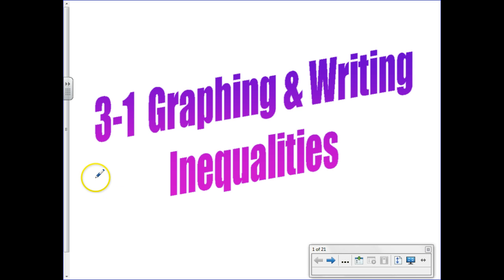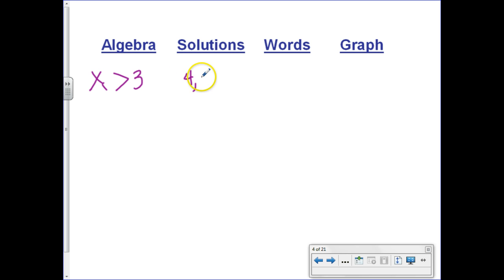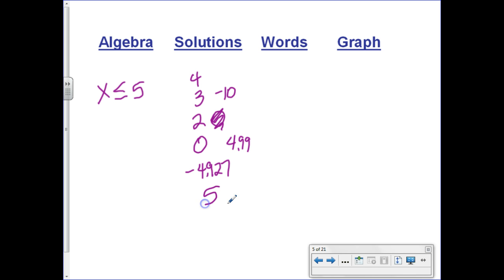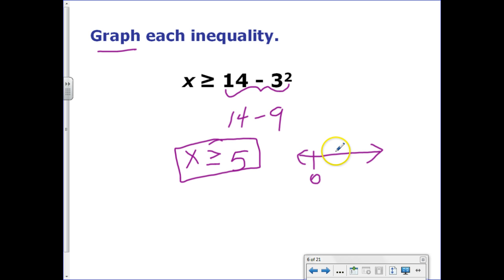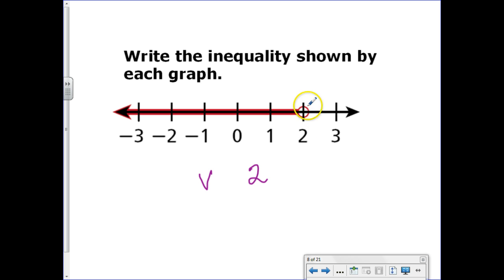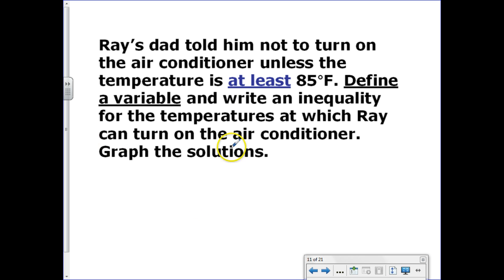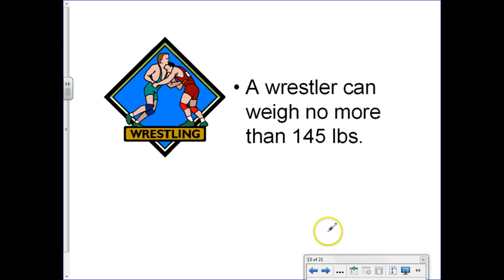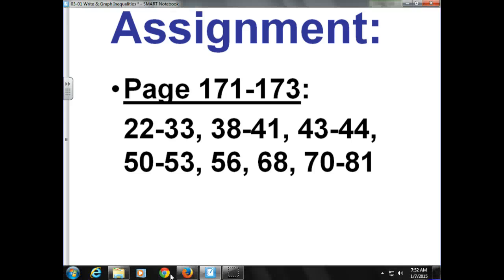Linear Alg 3-1 Graph and WRite Inequalities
3-1 Graph & Write Inequalities